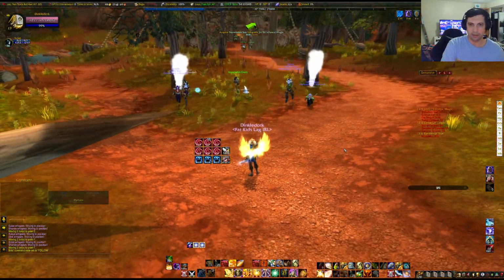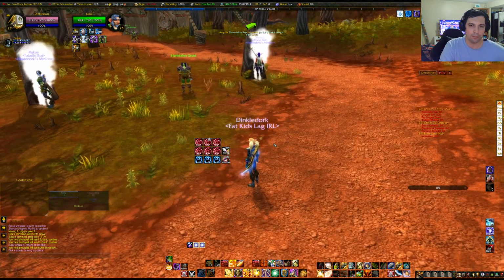New NPC Bot Feature: Sendto Part 2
Trickerer's NPC Bots